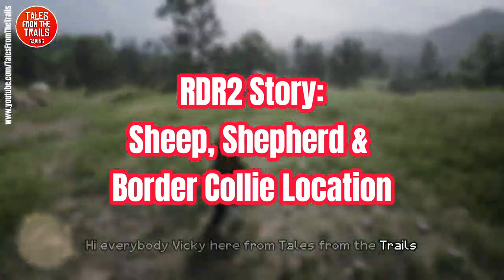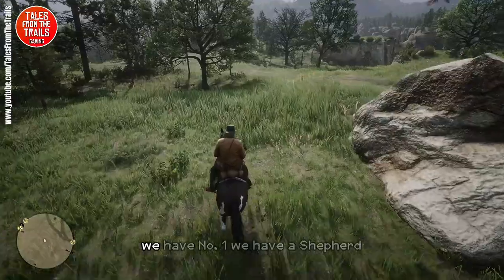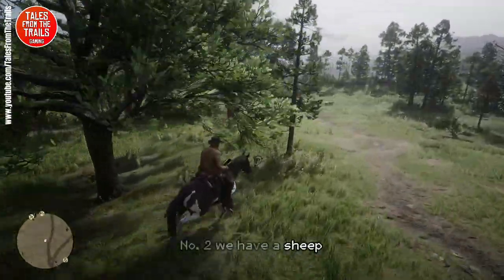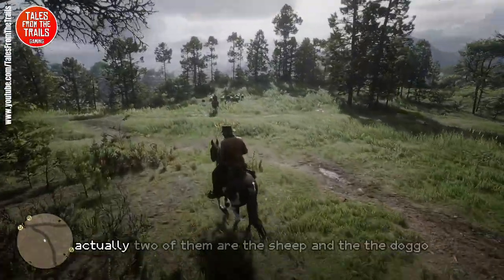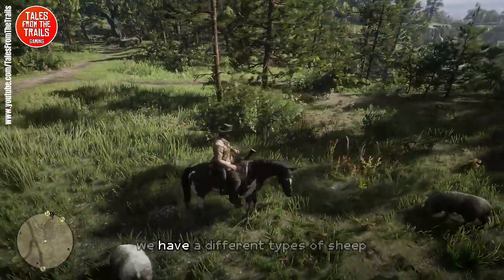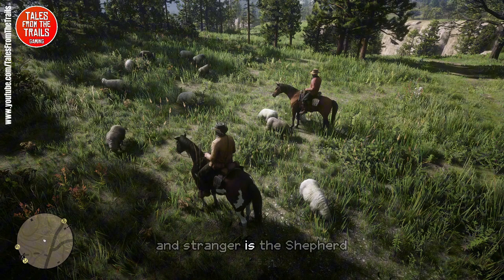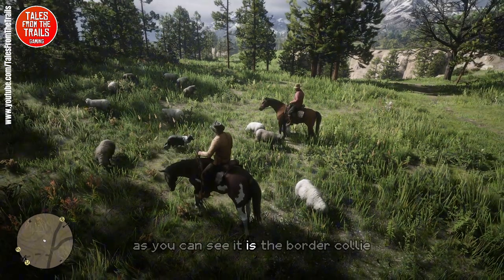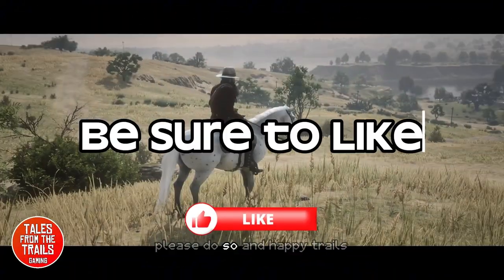🎤 RDR2: Where to find Sheep | Shepherd | Border Colllie Dog | Location for Sheep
This is a location video on finding those elusive sheep in Red Dead Redemption 2 story mode. The map location is shown and this is one of many possible locations for the sheep. This is recorded in story mode.

In addition you can use this to find the Border Collie and Shepherd.

More accurate map location shown at: 0:27